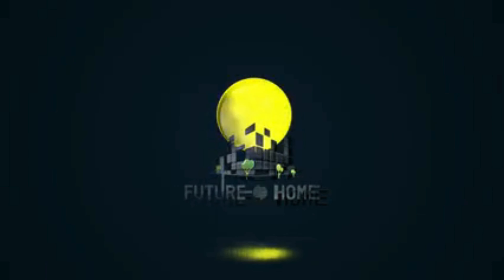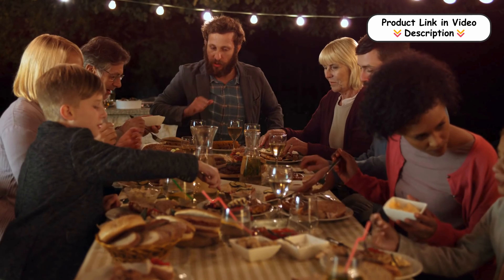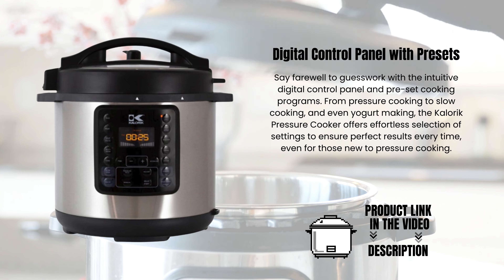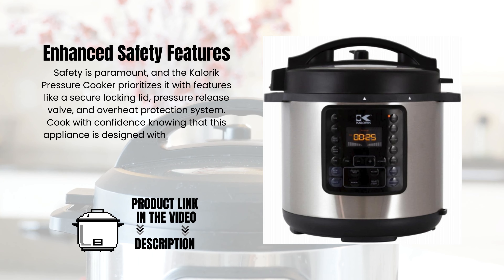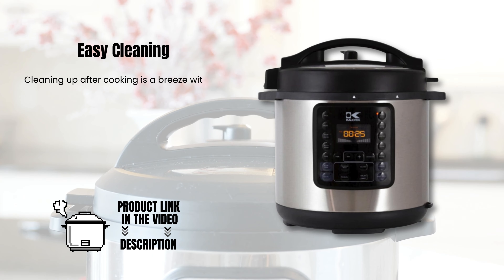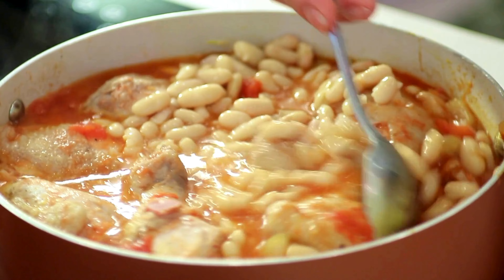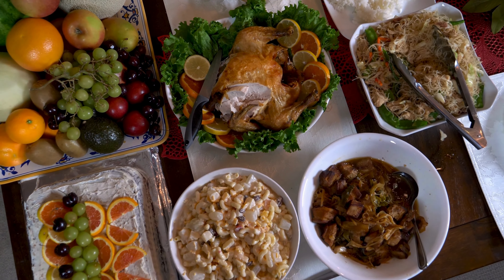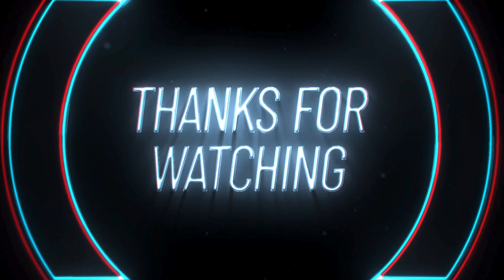✅Simplify Your Meals: Kalorik Digital Pressure Cooker | Review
Features:
Large Capacity: The Kalorik Digital Pressure Cooker boasts a generous 6-quart capacity, providing ample space to cook meals for the whole family or prepare large batches for gatherings. Say goodbye to multiple rounds of cooking and hello to convenience with its spacious inner pot.

Digital Control Panel with Presets: Say farewell to guesswork with the intuitive digital control panel and pre-set cooking programs. From pressure cooking to slow cooking, and even yogurt making, the Kalorik Pressure Cooker offers effortless selection of settings to ensure perfect results every time, even for those new to pressure cooking.

Enhanced Safety Features: Safety is paramount, and the Kalorik Pressure Cooker prioritizes it with features like a secure locking lid, pressure release valve, and overheat protection system. Cook with confidence knowing that this appliance is designed with your safety in mind, providing peace of mind as you create culinary masterpieces.

Easy Cleaning: Cleaning up after cooking is a breeze with the Kalorik Pressure Cooker. The non-stick inner pot and dishwasher-safe accessories make cleanup a snap, while the outer surface wipes clean effortlessly. Spend less time scrubbing and more time enjoying your delicious creations.

Versatility: Beyond just pressure cooking, the Kalorik Pressure Cooker is a true kitchen multitasker. With the ability to sauté, steam, slow cook, and more, it's like having multiple appliances in one. From hearty stews to tender roasts, this versatile cooker opens up a world of culinary possibilities.

Future | Home

🕒 Timestamps
0:00 –: Overview
0:08–: Large Capacity
0:27–: Digital Control Panel with Presets
0:49–: Enhanced Safety Features
1:12–: Easy Cleaning
1:31–: Versatility
1:51–: Conclusion